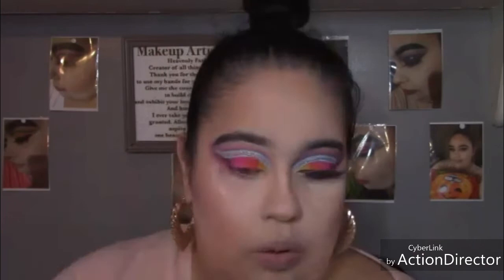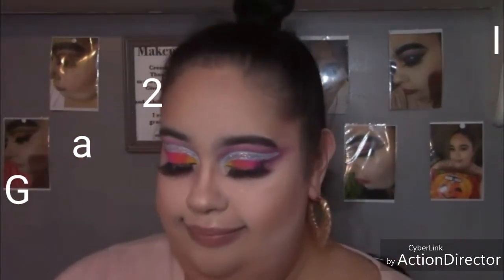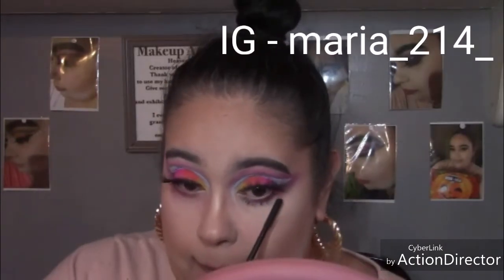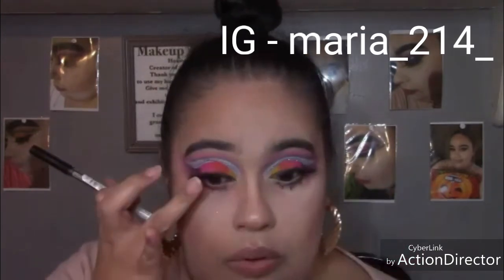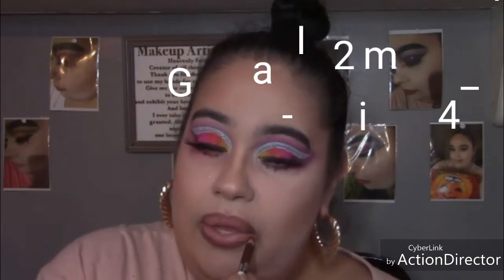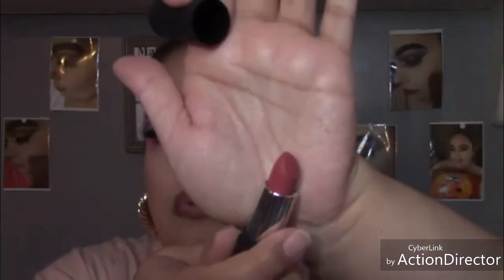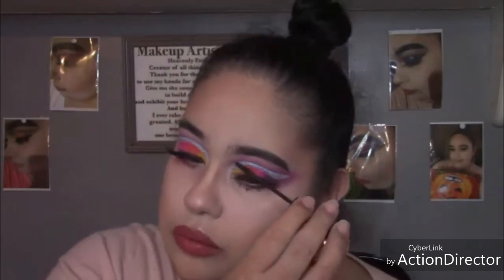Glitter Cut Crease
Products used
Farmasi pomade in dark brown and eye pencil on 03
Farmasi VFX PRO primer
CC cream in dark medium 04
Farmasi concealer 03
LA pró concealer in yellow
Air sponge translucent powder
BB powder
Boxy Charm pallet for bronzer, blush and high light
Zen mascara
Setting spray from Farmasi the time locker
Farmasi makeup sponge
Farmasi lipstick 25

Eyeshadow pallets from BH cosmetics from the smokey pallet and the Brazilian pallet

Makeup brushes from ebay and eye lashes and neon gel eye liner

Thank you for watching of you want to be part of the family please subscribe comment and share my videos and remember to the notification bell so like that you can be posted when I up load a video.

Facebook makeup page
Glam by Maria
YouTube Marias beauty room
Instagrahm maria_214_